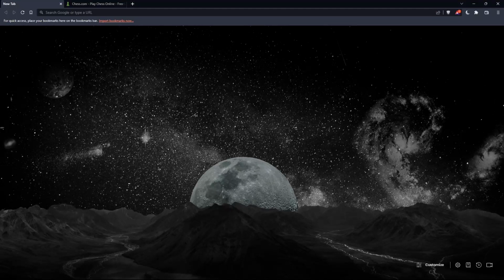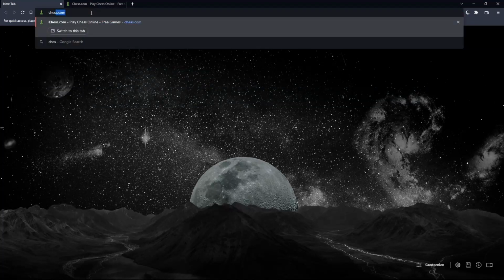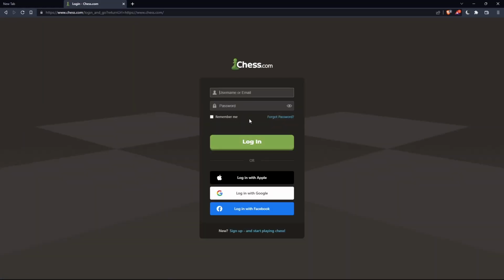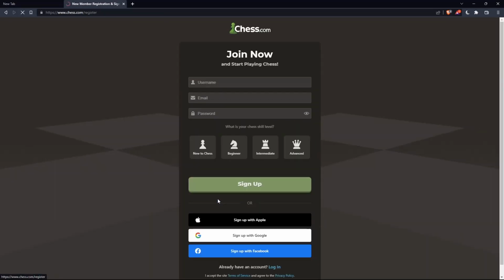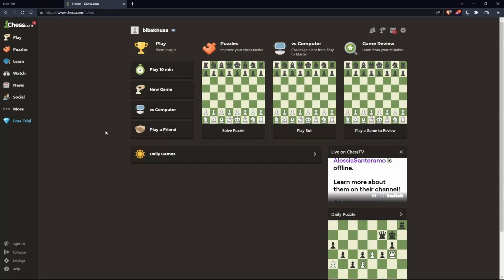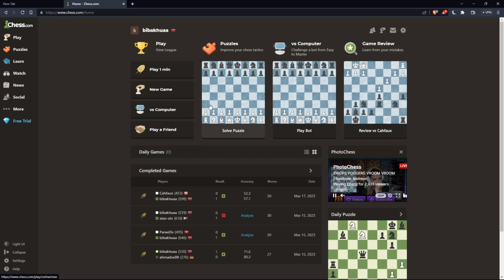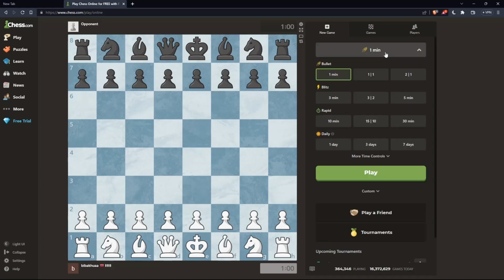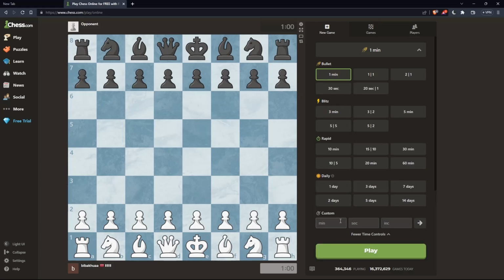How To Add Time Chess.com Tutorial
Today we talk about add time,how to add time,addition of time,adding time